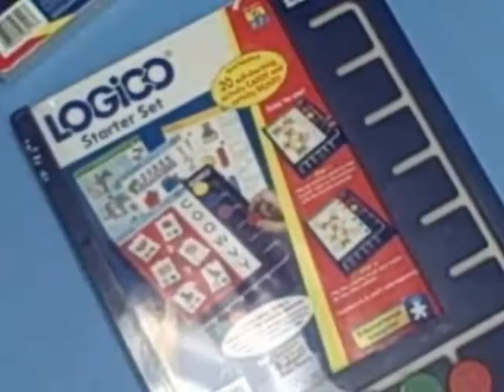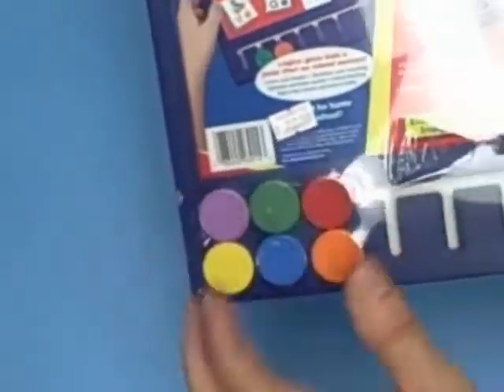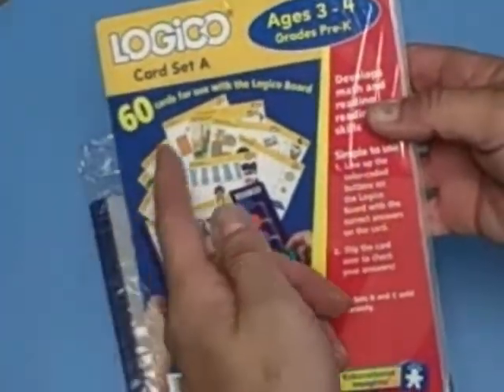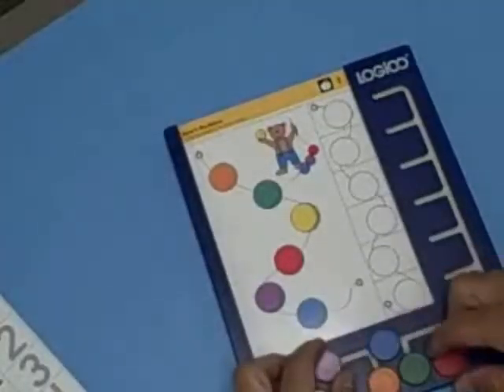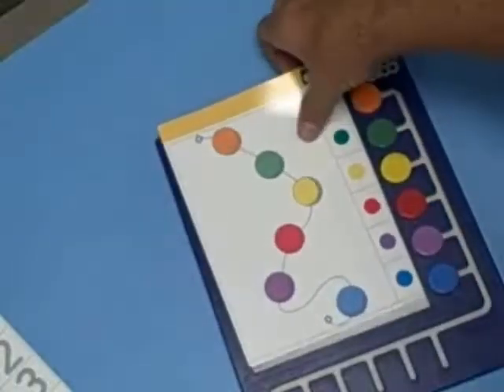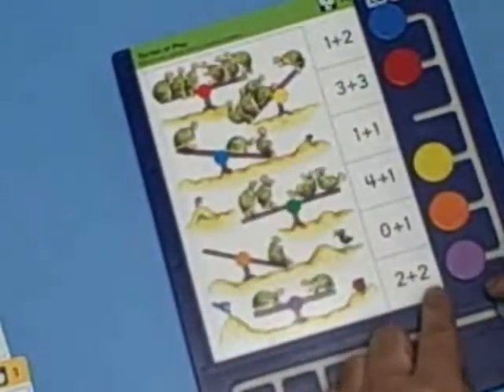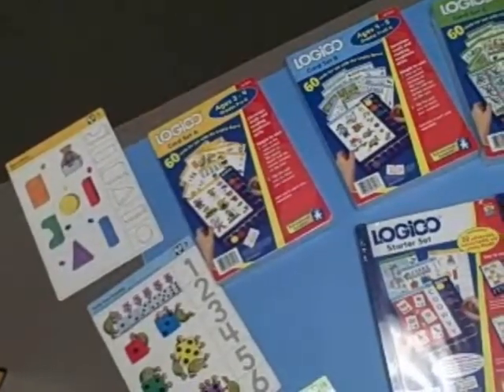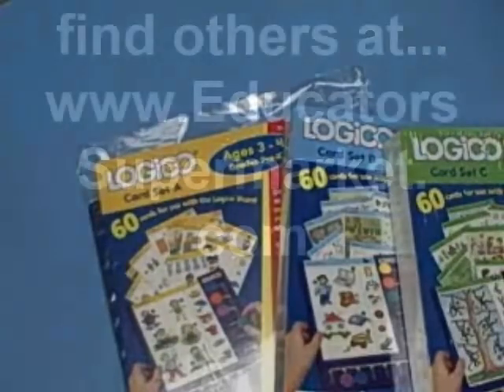Logico by Educational Insights - Educational Game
Self Checking 3-6yr old Game by Logico.

Math, Reading, Critical Thinking